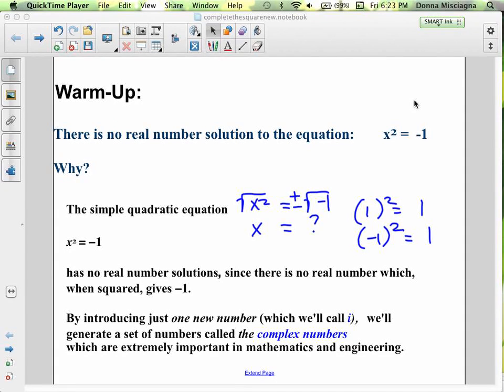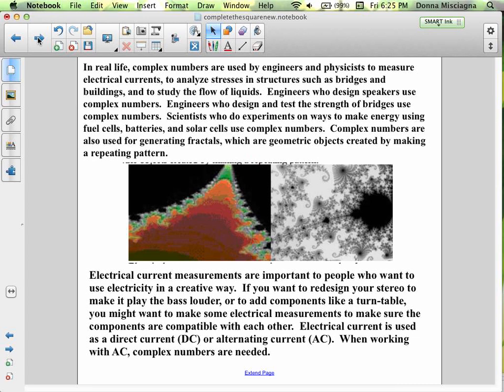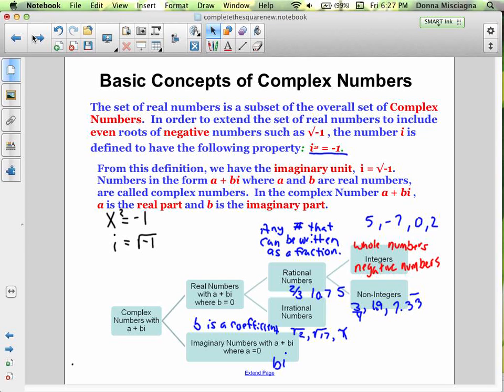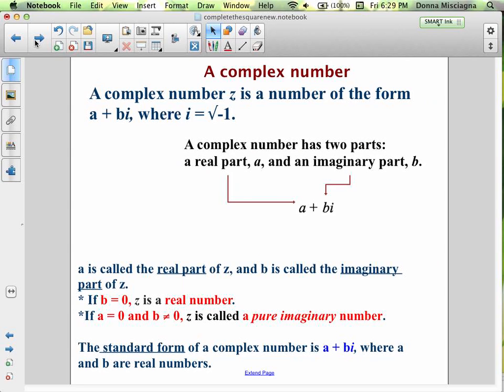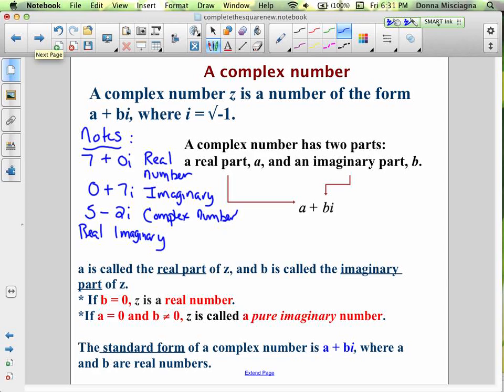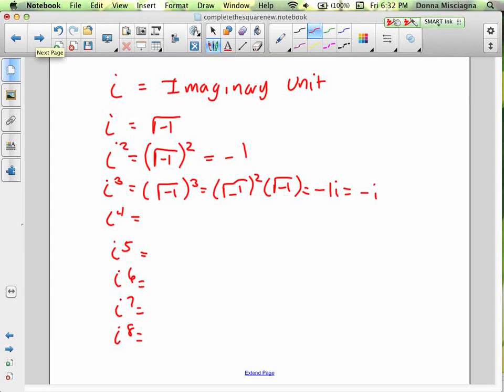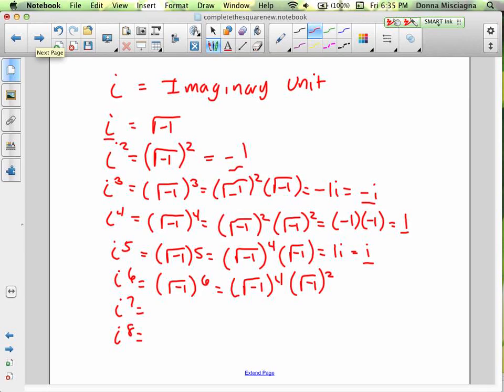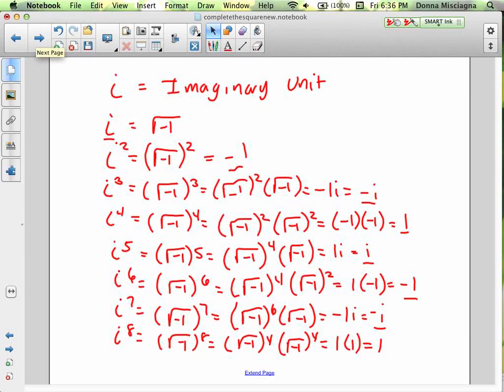Complex Numbers Broadband